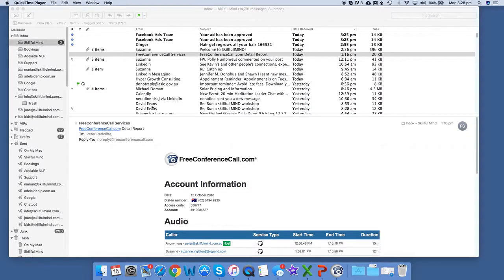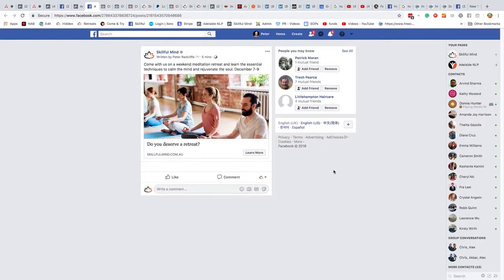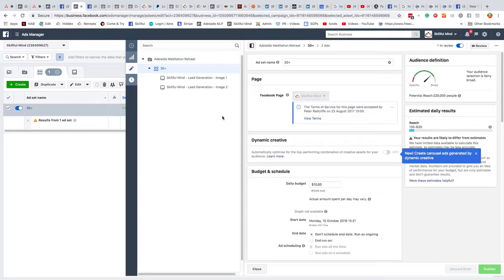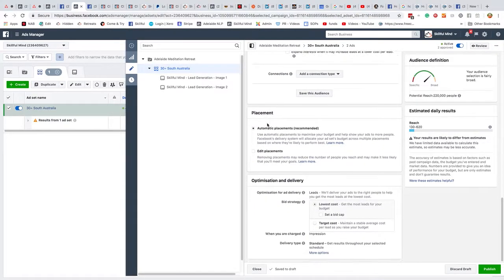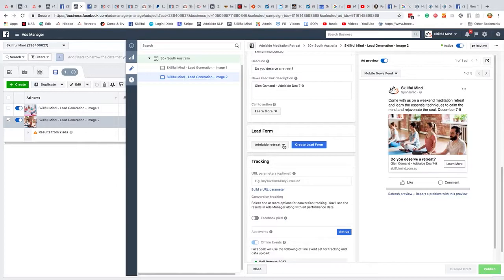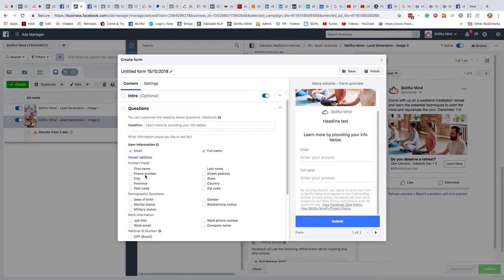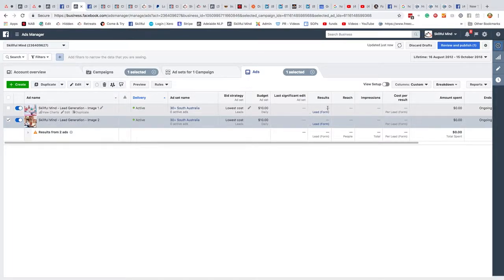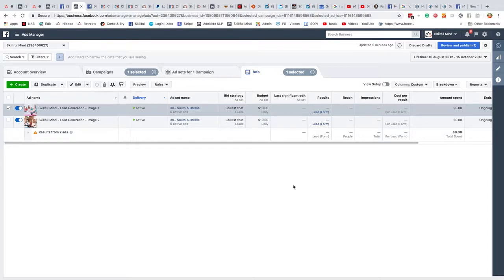Lead generation ad for retreat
Create a lead FB ad for your workshop or retreat